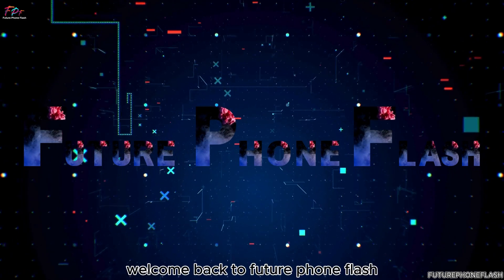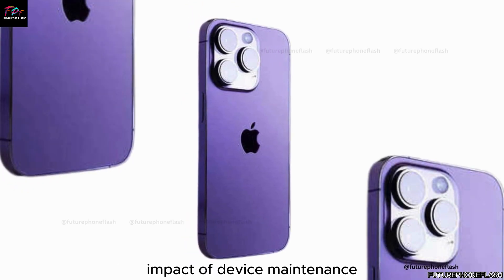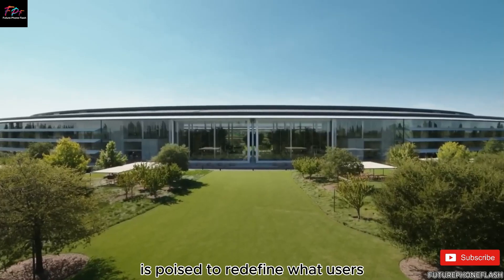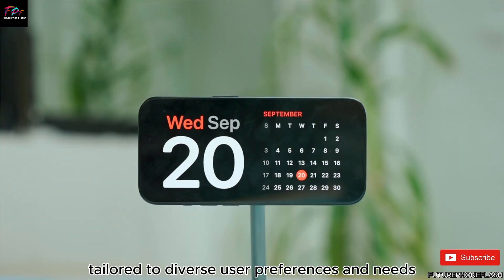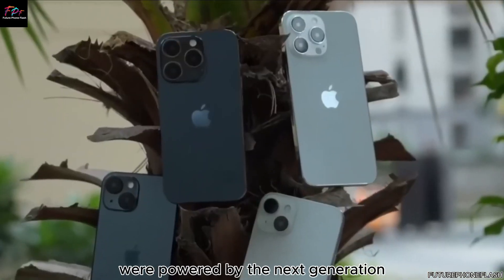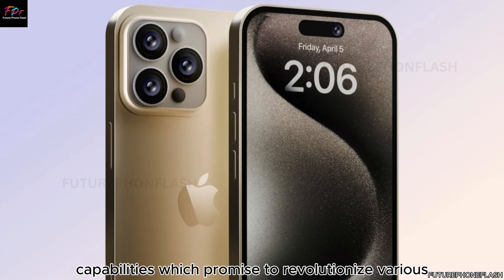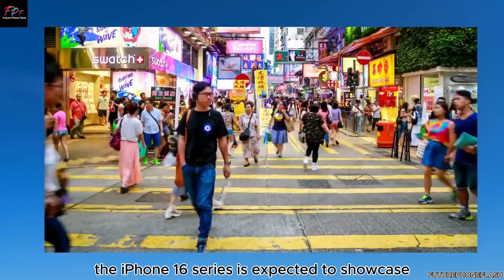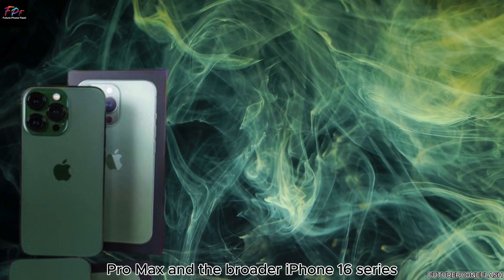Exploring iPhone 16's Eco-Friendly Design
Dive into the innovative eco-friendly features of the iPhone 16 in this exploration of Apple's latest sustainable design. Discover how Apple is taking steps towards reducing their environmental impact with this cutting-edge smartphone. Join us as we uncover the eco-friendly initiatives and materials used in the creation of the iPhone 16.